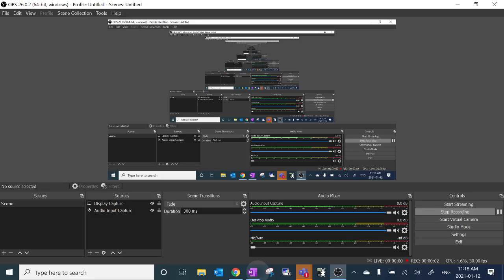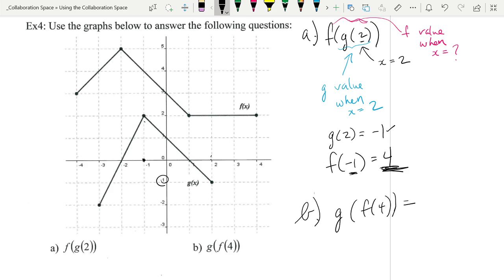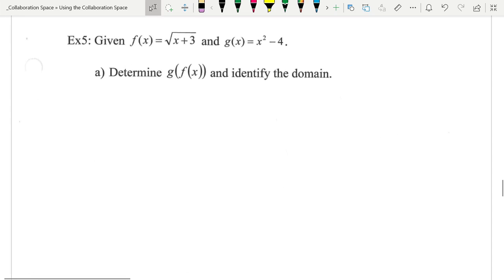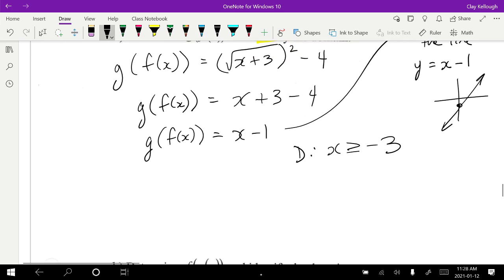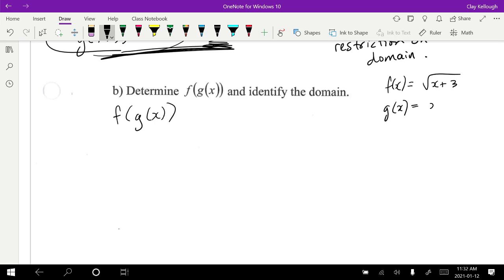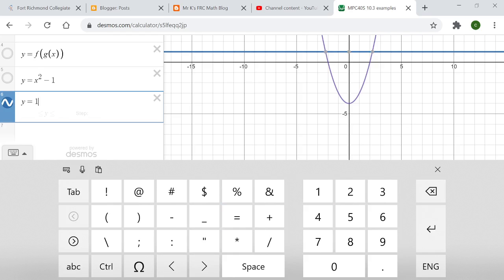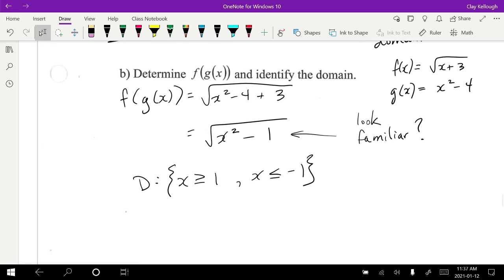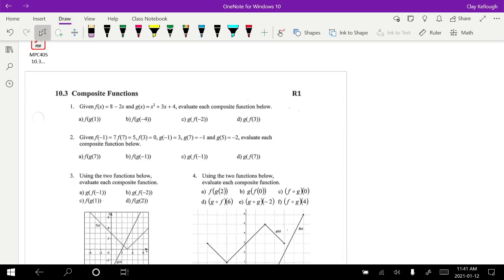MPC40S 10.3 Part 2 - Composite Functions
2nd part of the 10.3 lesson.  Jan 12th class